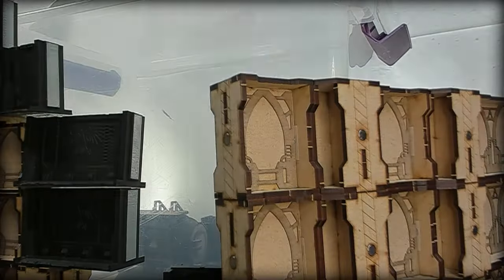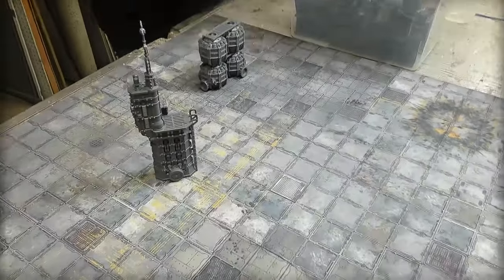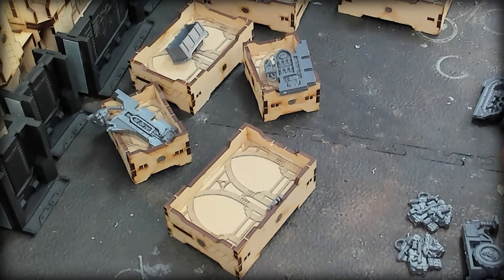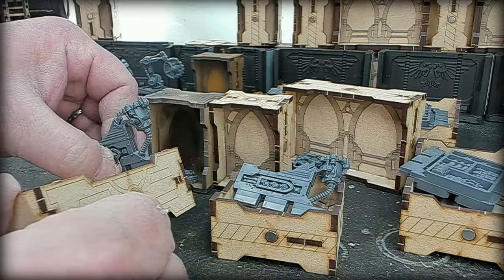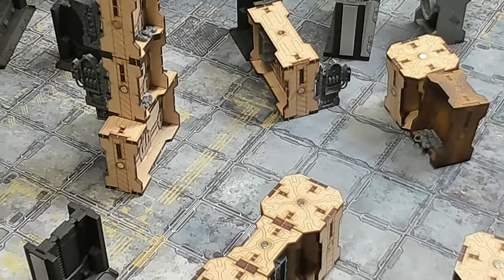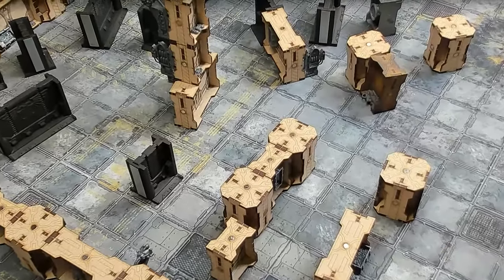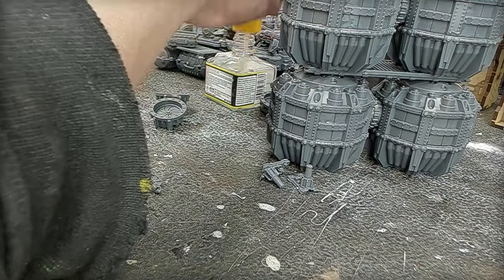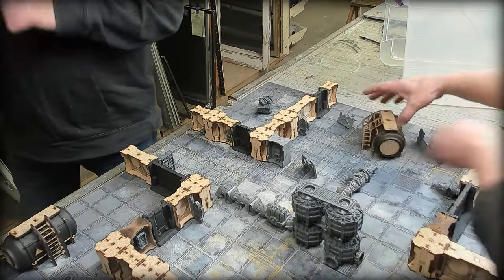Zone Mortalis Horus Heresy Kitbash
Terrain Rescue! Horus Heresy 30K!  A whole board of  MDF Zone Mortalis kitbashed with GW details to form a really cool board!  I hope you enjoy!

Use code JD2024 on your next order at Badger Games and you will be helping out the channel!

0:00-1:02 intro
1:03-9:12 build
9:12-10:34 end